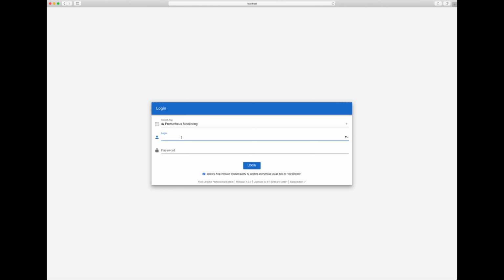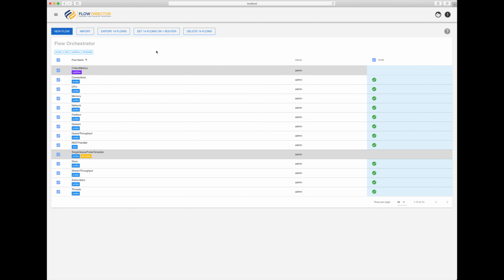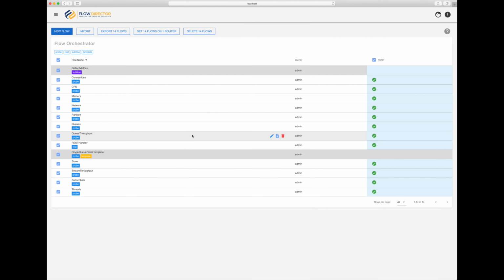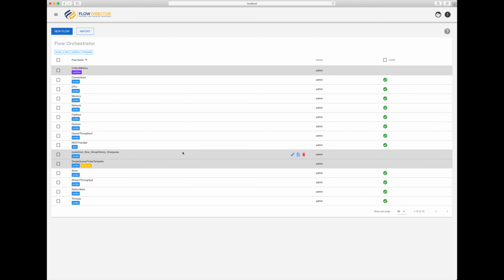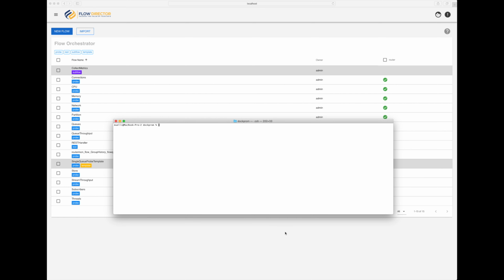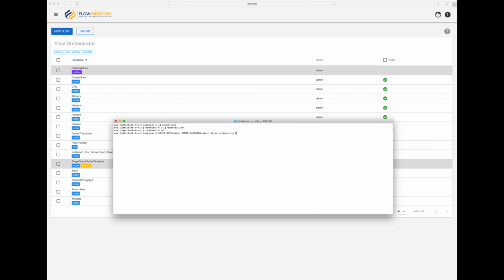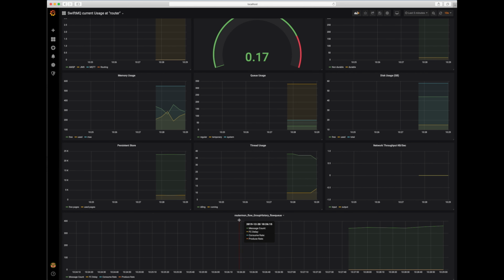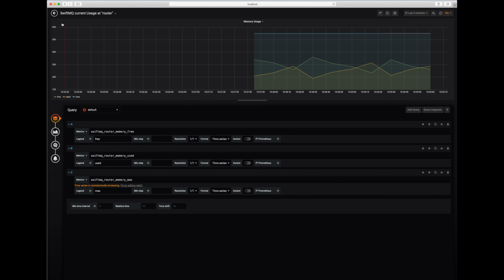Prometheus Monitoring App - Setup and Usage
This video shows you how to setup and use the preinstalled Prometheus Monitoring app in Flow Director.

ABOUT US

Contact / Imprint

Fahrenheitstrasse 1
28359 Bremen
Germany

Managing Director: Juliane Müller
District Court: Bremen. HRB 33767 HB
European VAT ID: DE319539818